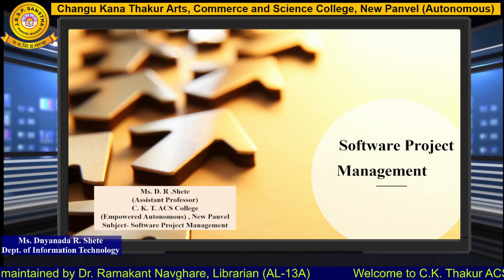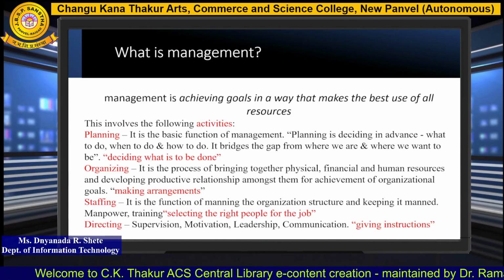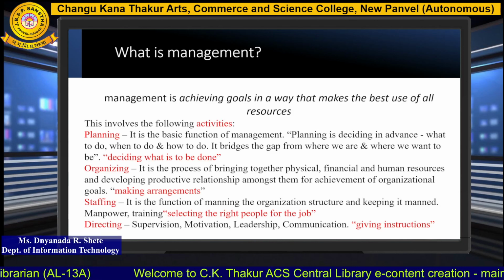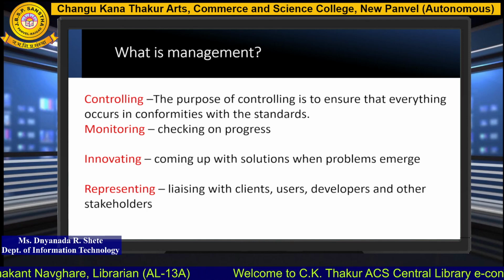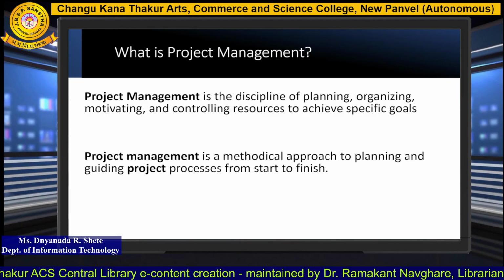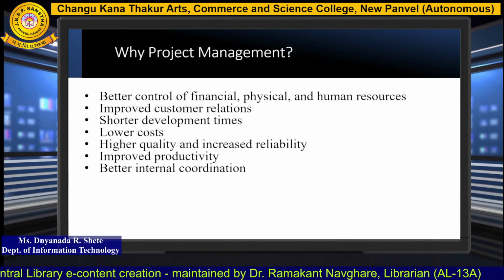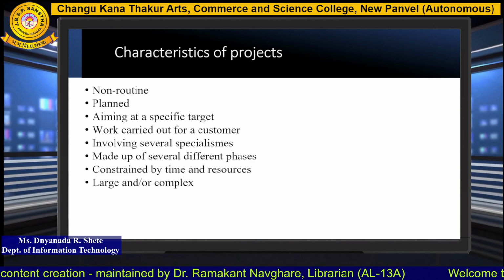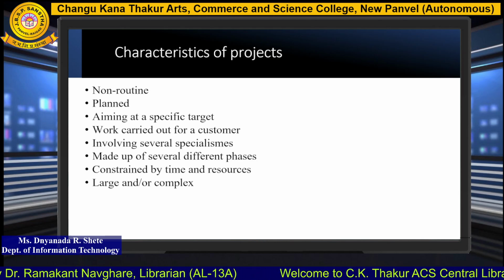Ms.Dnyanada Shete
Software Project Managment by Ms .Dnyanada Shete